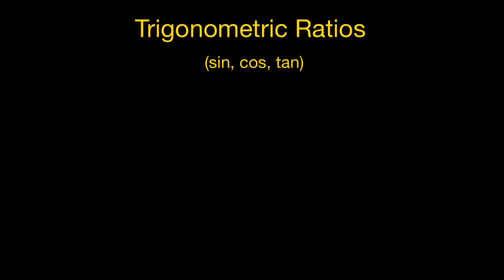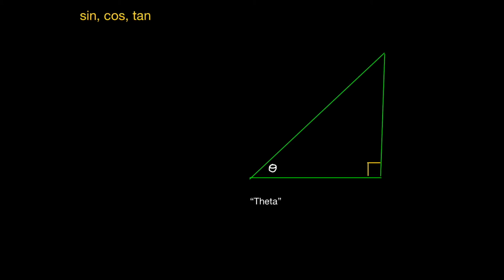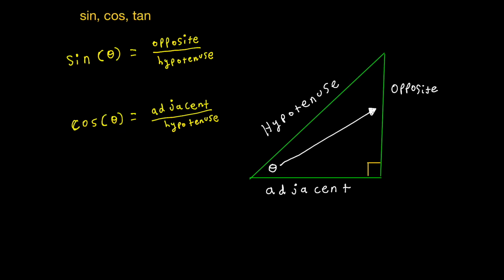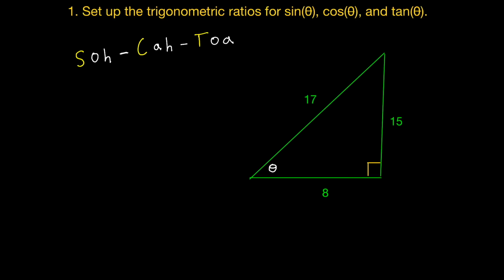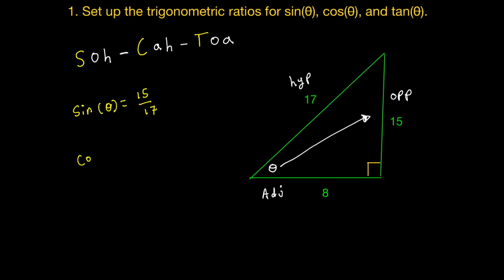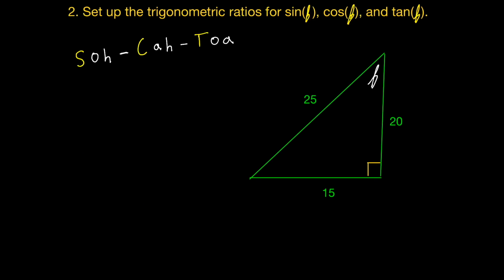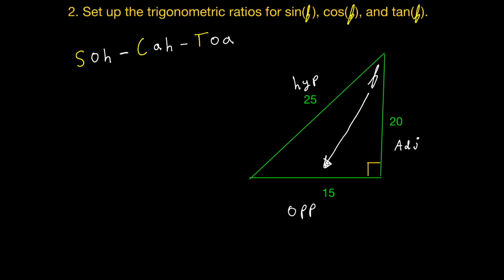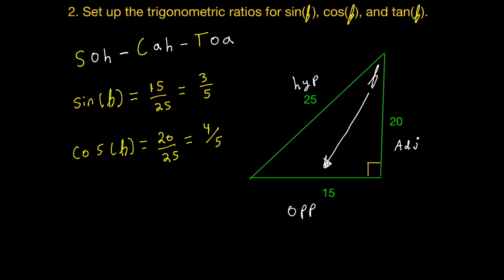Intro to Trig Ratios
In this tutorial I go over the definitions of the trigonometric ratios sin, cos, and tan.